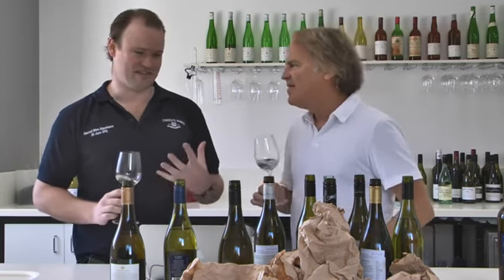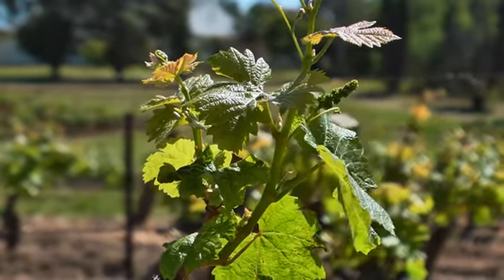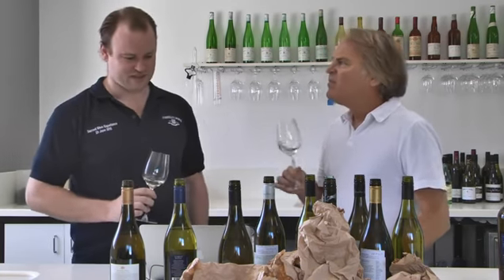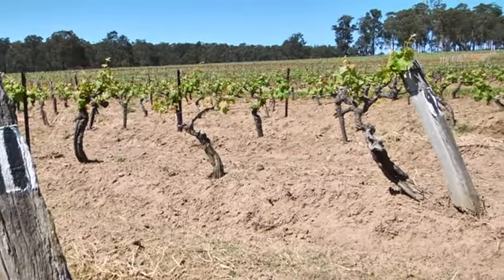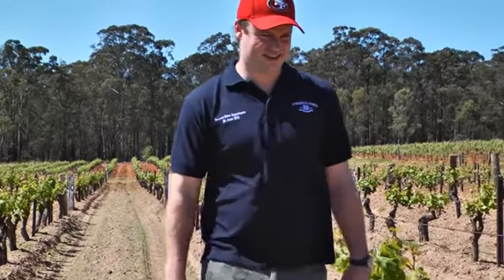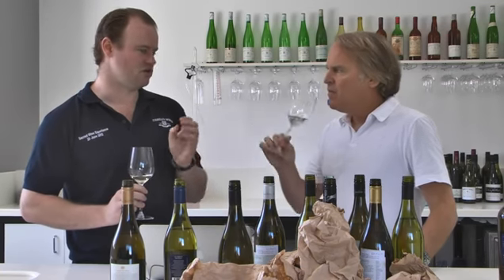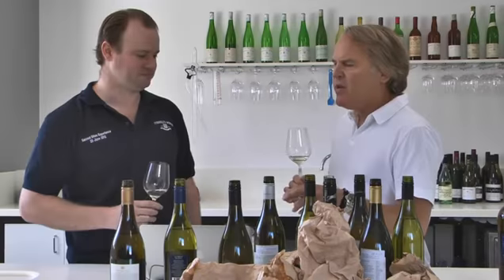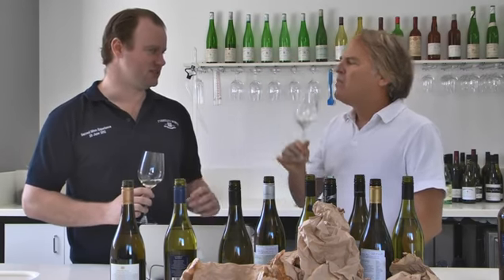JAMESSUCKLING.COM - Australia - Hunter Valley - Tyrrells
Chris Tyrrell, co-owner of Tyrrell's, discusses with James his 2013 and 2012 semillon releases.